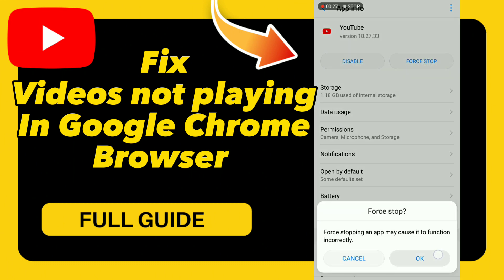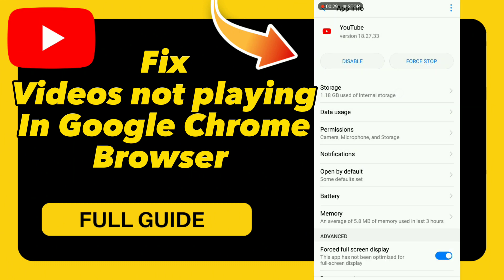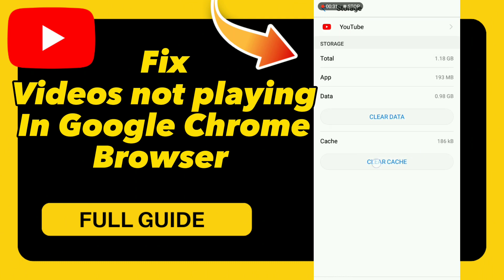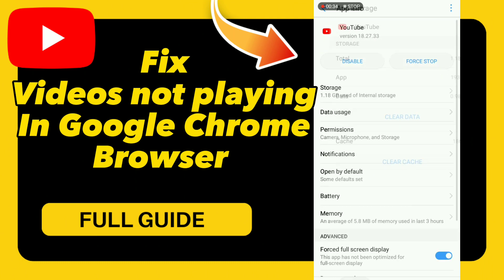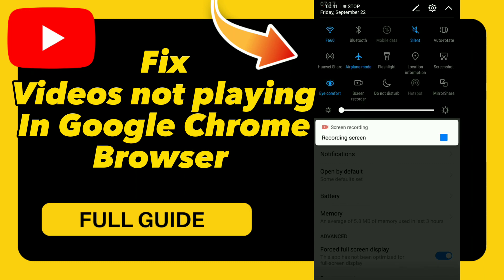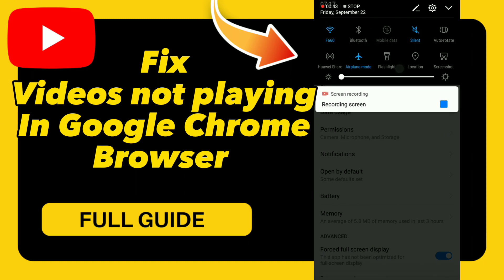How to Fix Videos not playing In Google Chrome Browser on YouTube